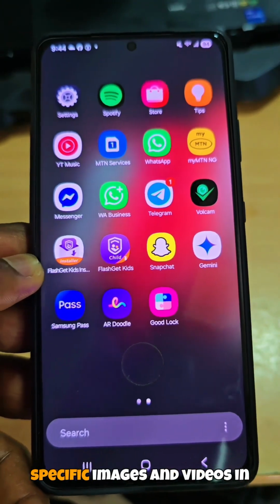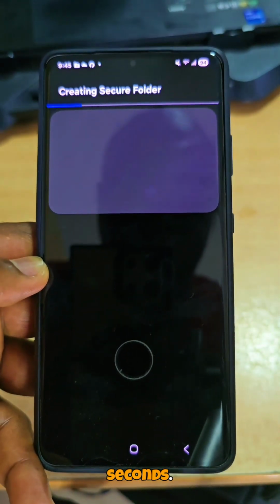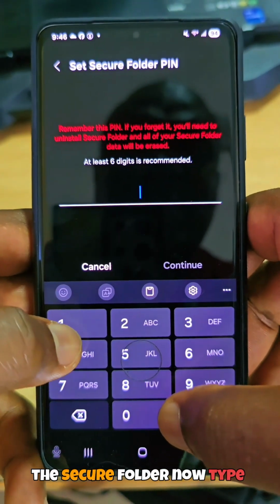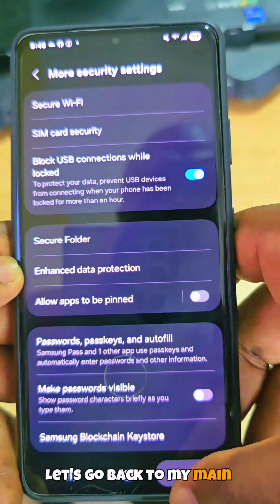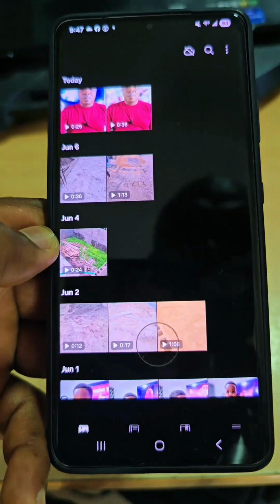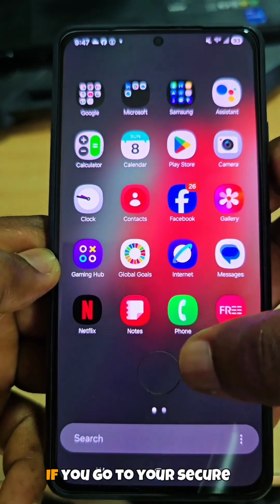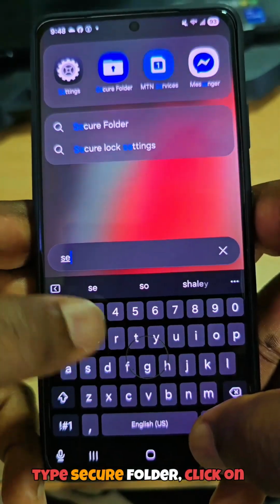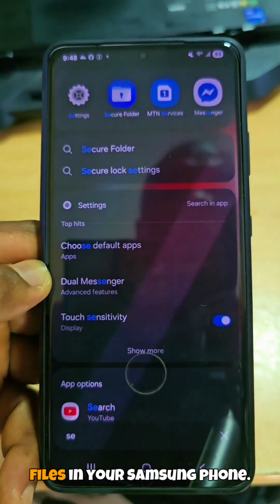How To Setup Secure Folder In Samsung — Hide Important Files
I will teach you guy How To Setup Secure Folder In Samsung
Hello and welcome to our tutorial on how to set up a secure folder in Samsung. A secure folder is a feature that allows you to keep your personal and work files separate and secure. It's a great way to protect sensitive information from prying eyes.
First, let's go through the steps to set up a secure folder on your Samsung device:
Step 1: Open the Settings app on your Samsung device.
Step 2: Scroll down and select "Biometrics and security."
Step 3: Tap on "Secure Folder" and then select "Start" to begin the setup process.
Step 4: Follow the on-screen instructions to set up a secure folder by signing in with your Samsung account.
Step 5: Once the setup is complete, you will see the secure folder icon on your home screen or app drawer.

Now that you have set up a secure folder, you can start adding files to it. Here's how to do that:
Step 1: Open the secure folder by tapping on the icon.
Step 2: Tap on "Add files" to select the files you want to move to the secure folder.
Step 3: You can also add apps to the secure folder to keep them separate from the rest of your apps.

Now, let's talk about security options for your secure folder:
Step 1: You can set up a PIN, pattern, or biometric authentication to access the secure folder.
Step 2: You can also customize the level of security for files and apps stored in the secure folder.
And that's it! You have successfully set up a secure folder on your Samsung device. Now you can keep your personal and work files separate and secure.

Cheers!!!